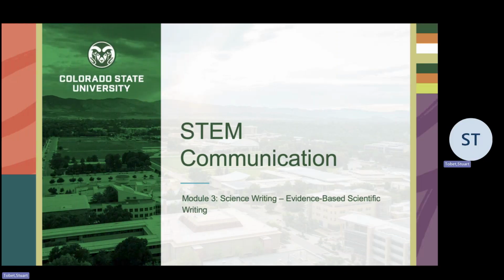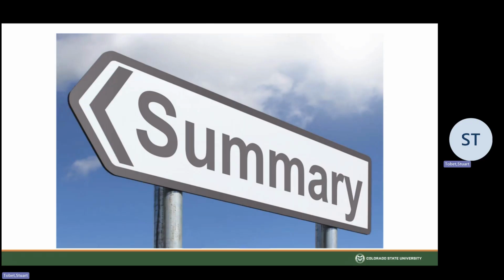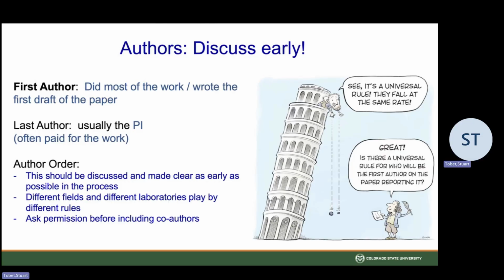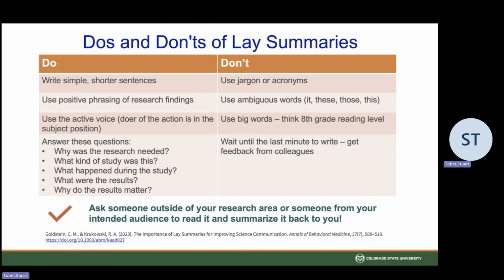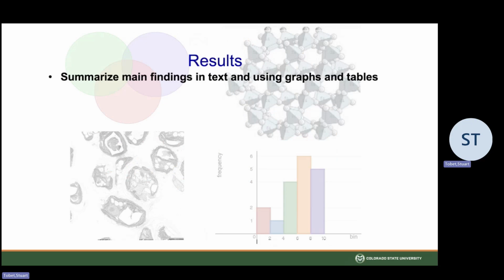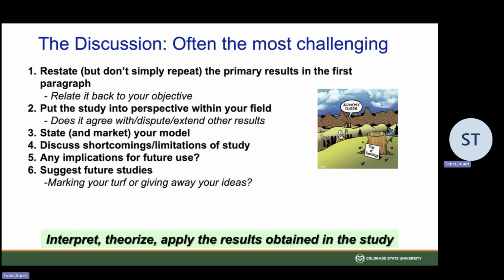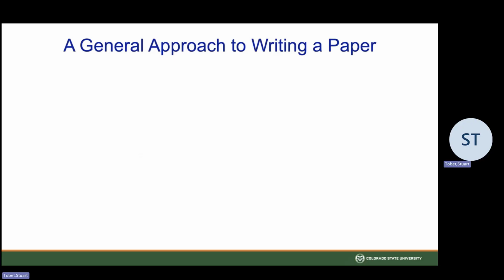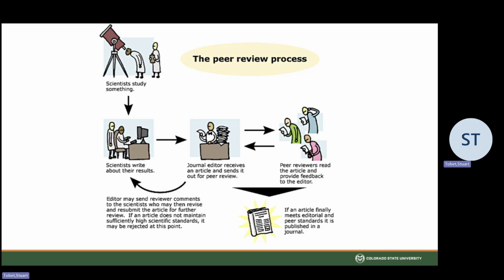STEM Communication - Module 3 Evidence Based Science Writing